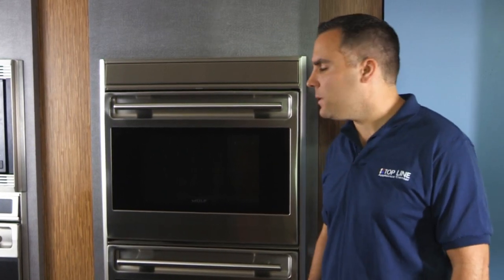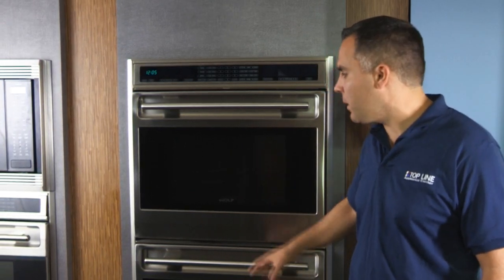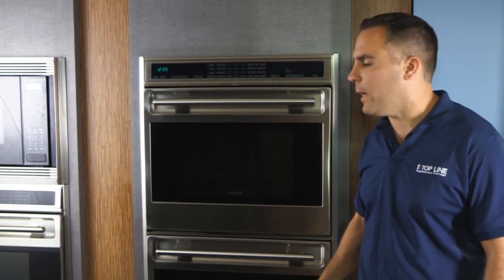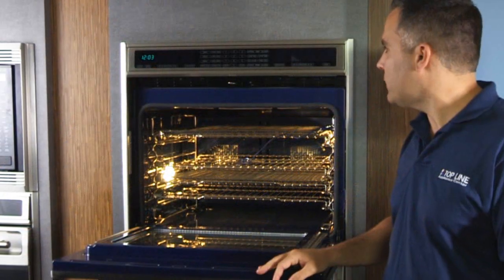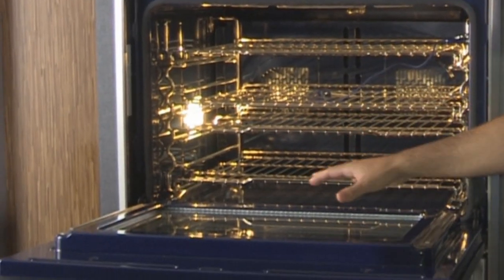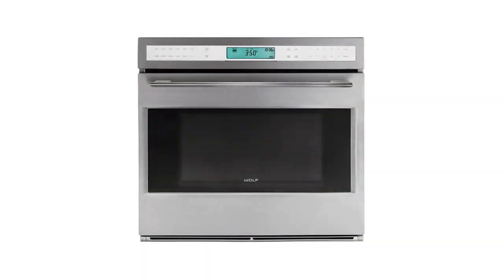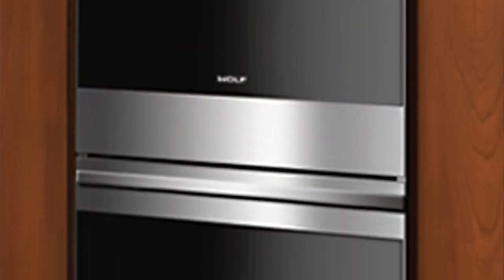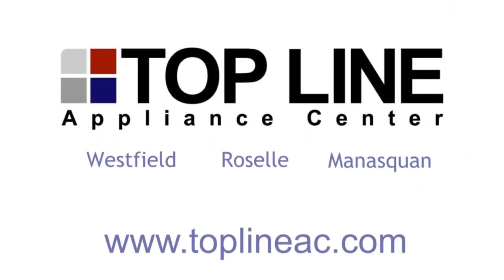Wolf Double Wall Oven DO-30 - TopLine Appliance Center Westfield , Wall , Roselle NJ New Jersey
Join Mike Moretti from TopLine Appliance Center as he discusses the many features and benefits of the Wolf Wall Oven Series."Single Wall Oven" "Double Wall Oven" Convection "large oven interior" "flip control panel" DO30 SO30 SO36 SO30-2 DO30-2 "L Series" "E Series" "Wolf New Jersey" "Wolf NJ"

TopLine has locations in Westfield, Roselle, and Manasquan, New Jersey.